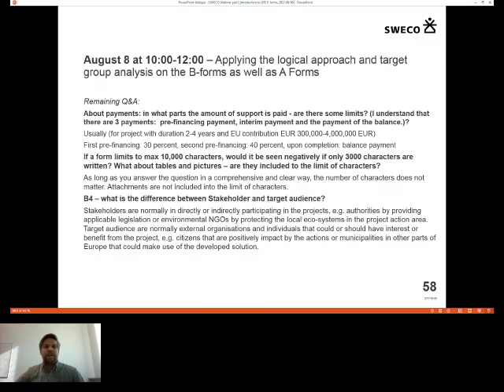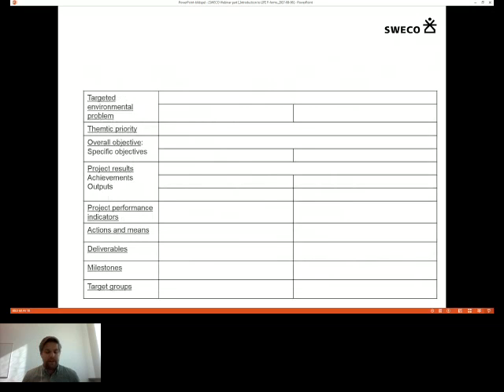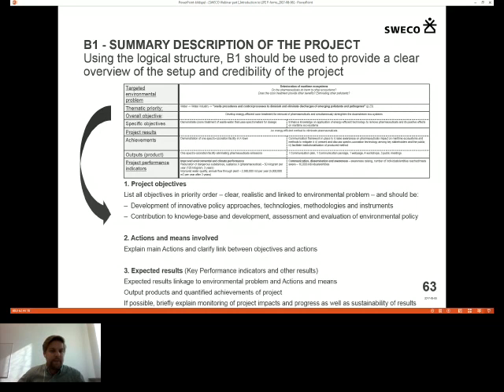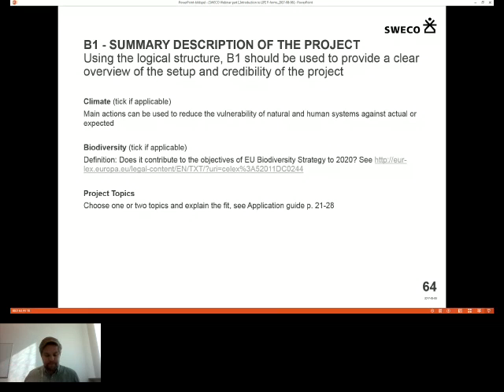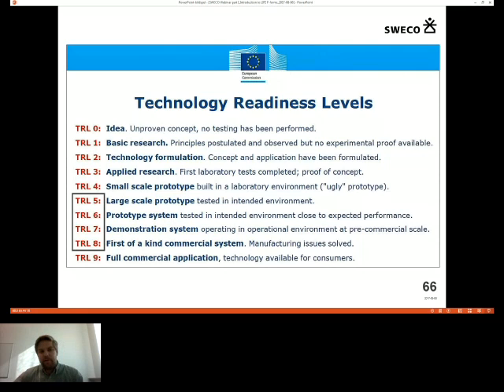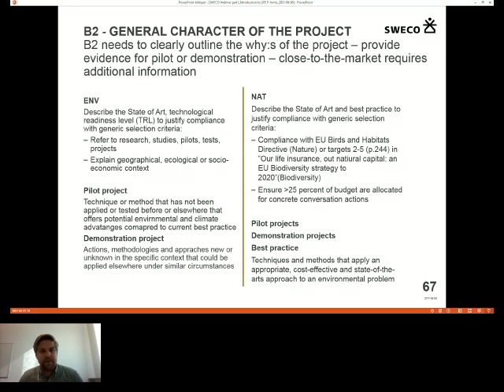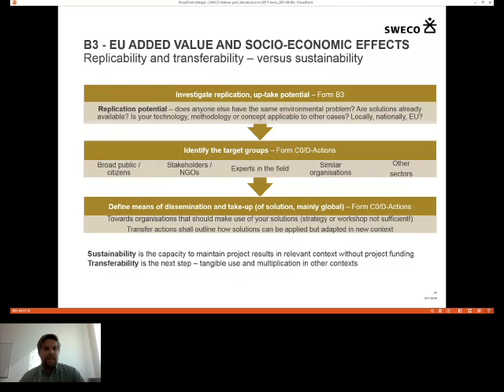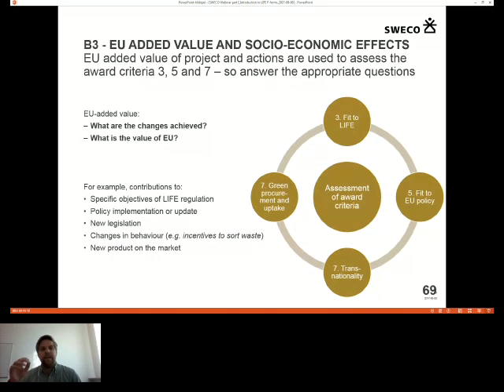Webinar 3. Administrative forms (A forms) and project outline (B forms). 1 part